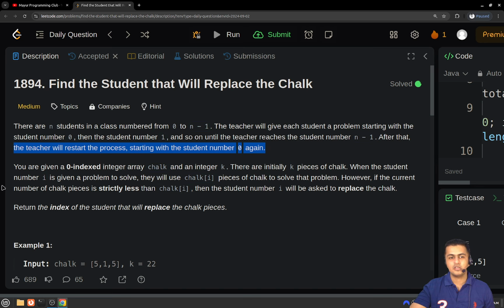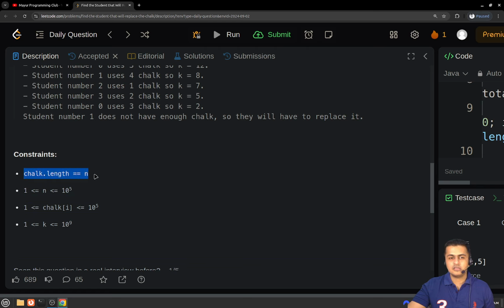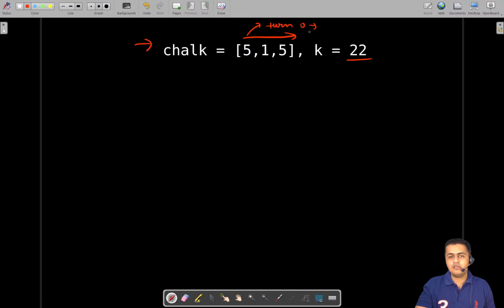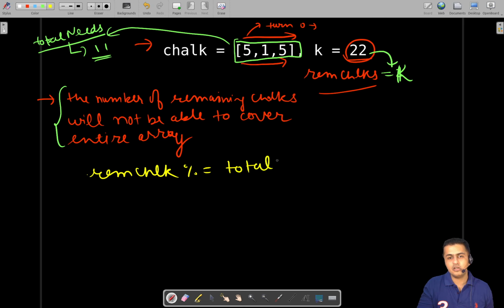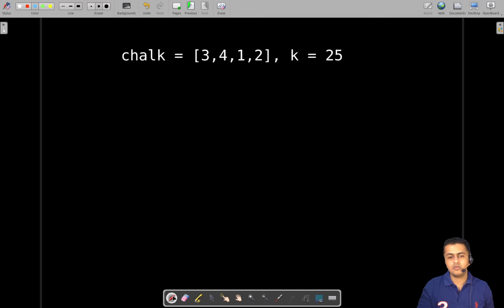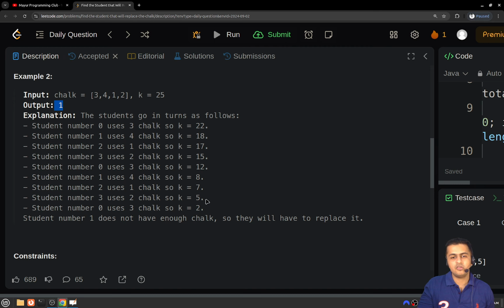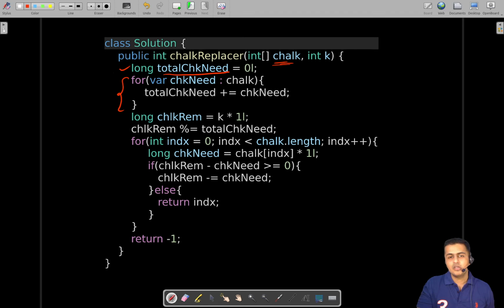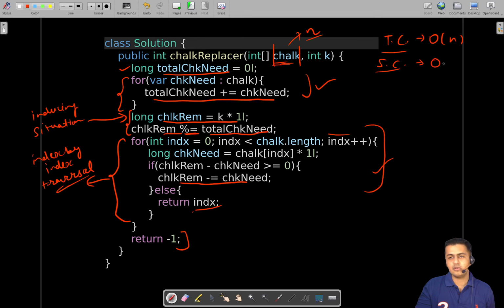Solve 1894. Find the Student that Will Replace the Chalk -Java & C++ Solutions | September Challenge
🔗 Problem & Solutions:
- LeetCode 1894. Find the Student that Will Replace the Chalk: Dive deep into our comprehensive solutions in Java and C++.